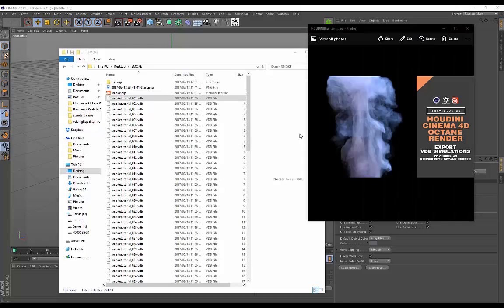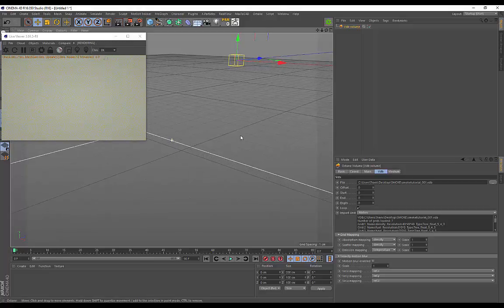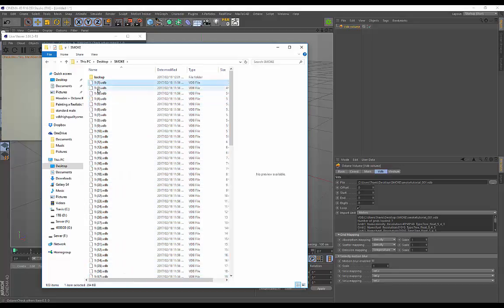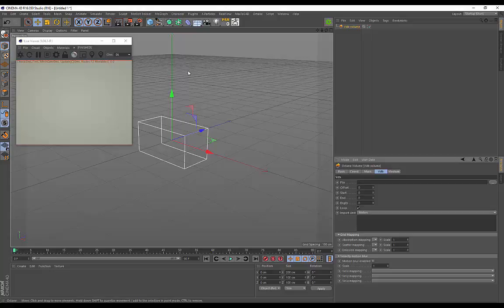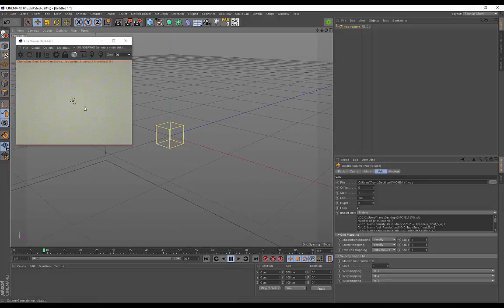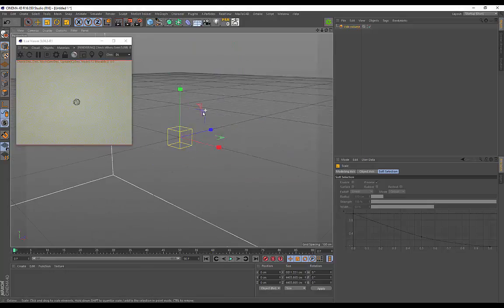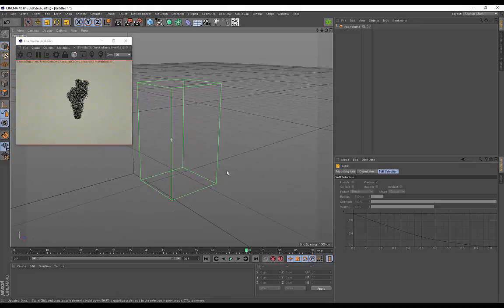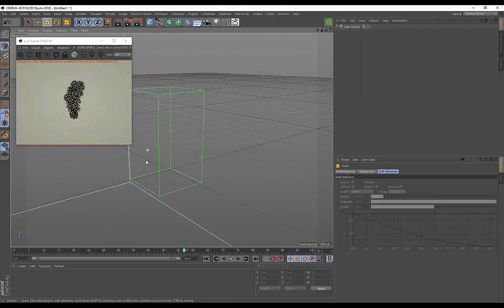Cinema 4D & Octane Render - Render Entire VDB Simulations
I'll show you how to render entire VDB simulations that you can render out as animations. This quick guide is a continuation of my first VDB tutorial via this

QUICK TIP on how to resize vdb simulations at 5:28.

Credit to colektor for helping me figure this out.